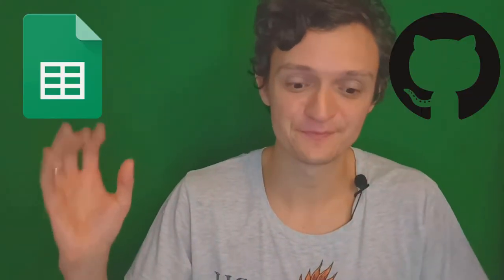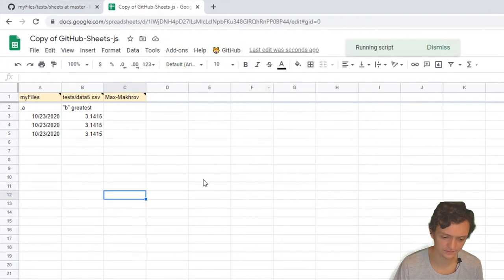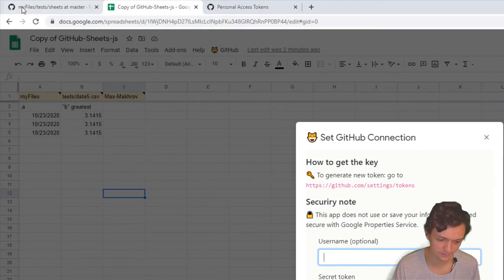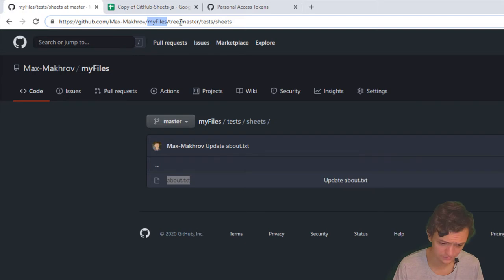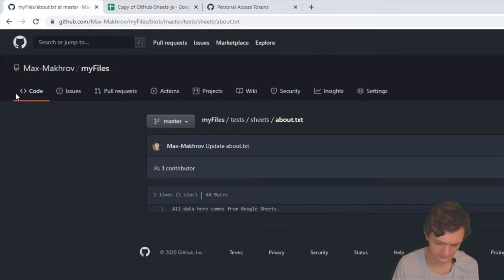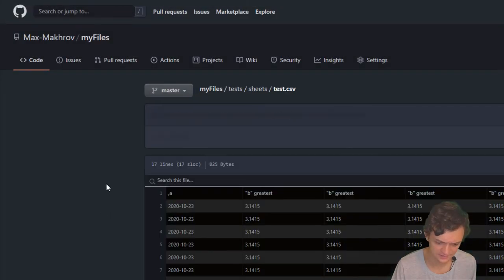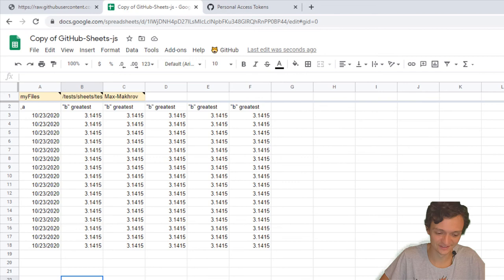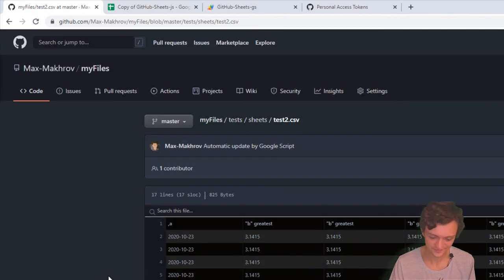Google Sheets vs GitHub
How to automate your work in GitHub with Google Sheets.
Create, show, and modify your GitHub repo files in Google Sheets.